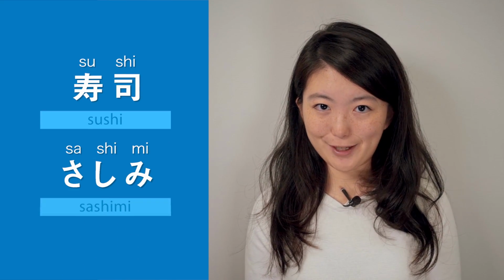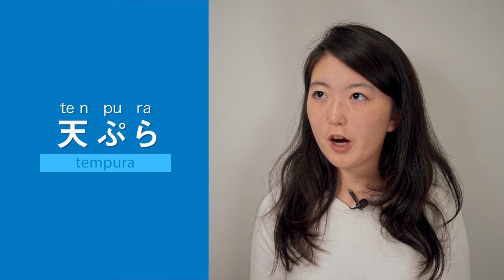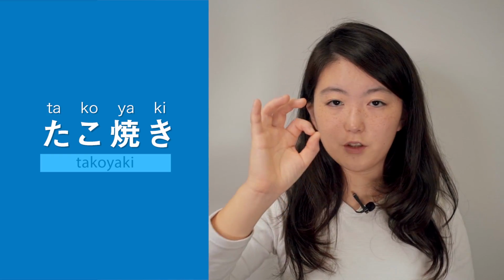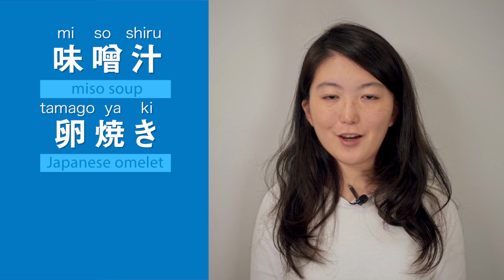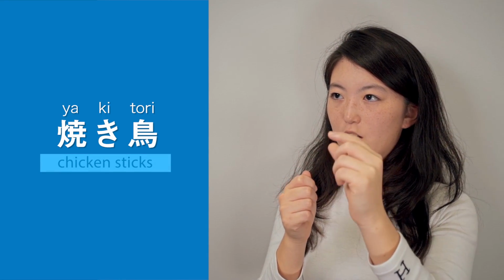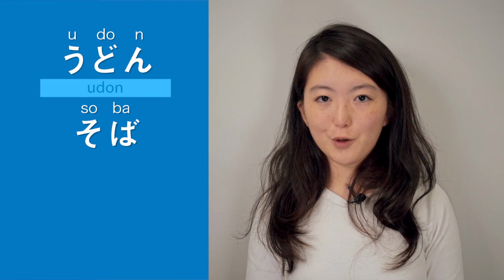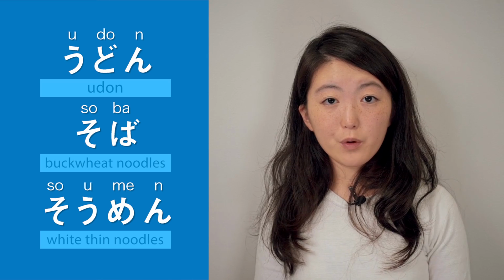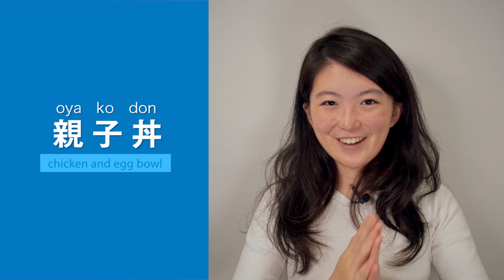Japanese Lessons with MillieFreckles [Japanese Food Vocabulary Ep. 8]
Learn Japanese with MillieFreckles! If you are thinking of planning a trip to Japan, we believe that it is important to learn some basic Japanese skills in order to make your trip more enjoyable! Please enjoy!

This is one of many series that we will have ongoing on the Odigo YouTube Channel.